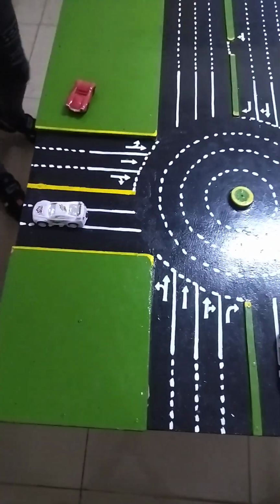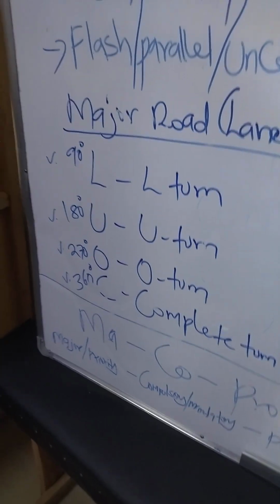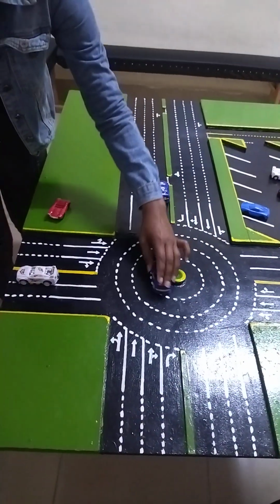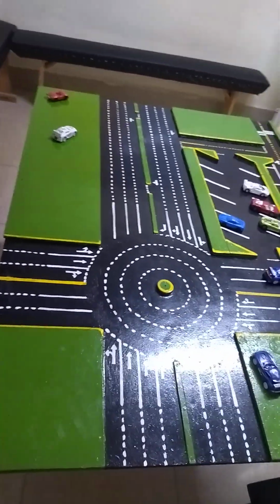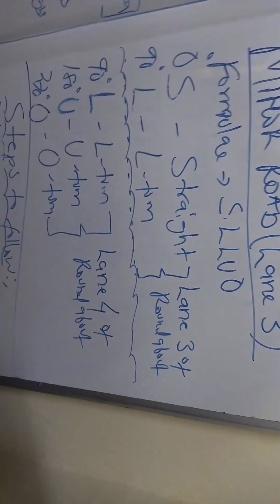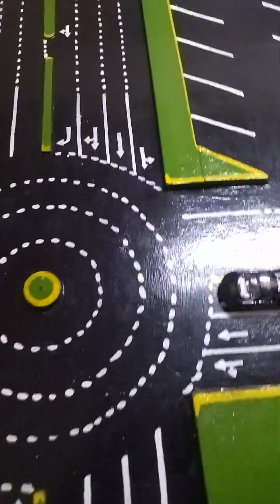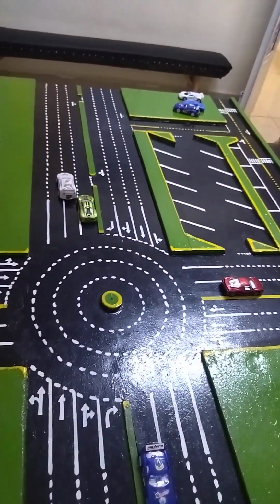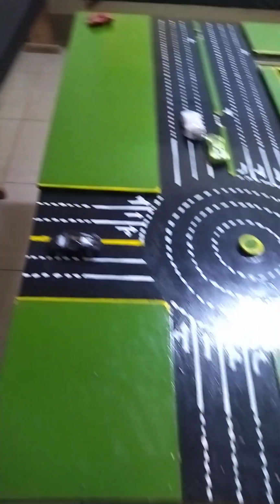Introduction to Model Town Board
In Kenya, to get a driving license you need to the following:

1. Join an approved driving school by NTSA, for example Acini Driving School
2. Through the school you will apply for a Provisional Driving Licence PDL
3. In the next three to four weeks, the school will train you on both theoretical and practical driving lessons
4. You will then book exams through NTSA portal
5. Through the school, you will attend examination center, where you be handed over to examiners for test.
6. If you pass, you can then apply for interim license, then apply for the actual licence.

In this video, get the introduction part of the model town board.